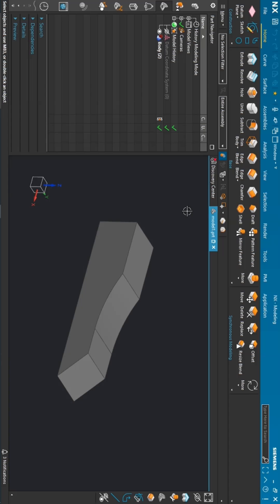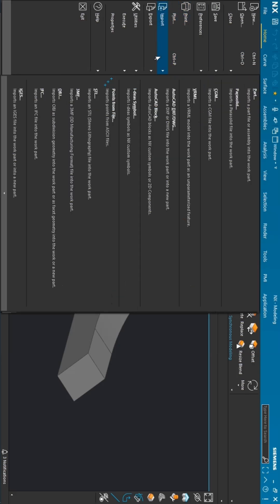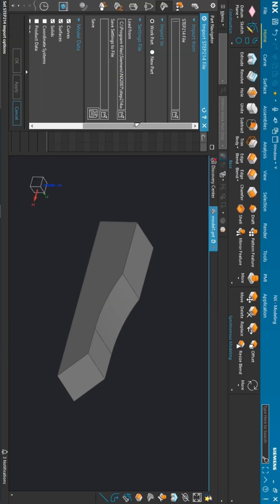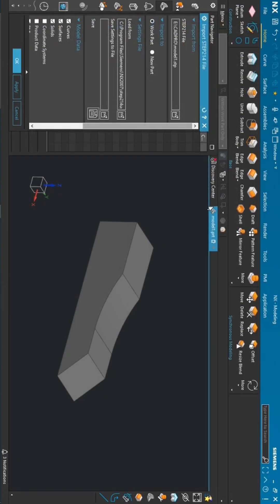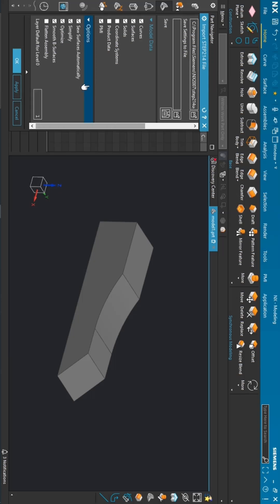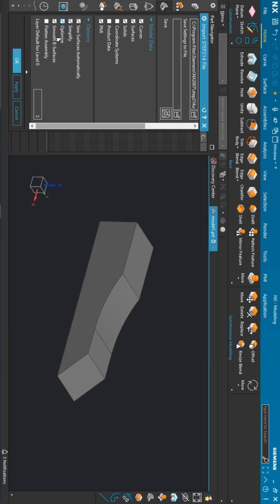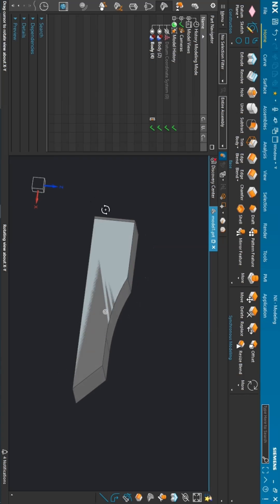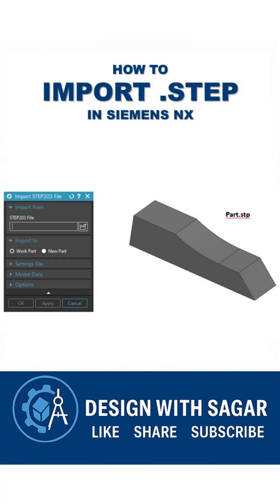How to Import STEP (.stp) File in NX | Siemens NX Tutorial for Beginners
In this Siemens NX short tutorial, learn how to import STEP (.stp) files into Siemens NX for editing and further design work.
Importing neutral CAD formats like STEP is essential when collaborating with suppliers, clients, or other CAD platforms.

🔹 Topic: Importing STEP / STP file
🔹 Software: Siemens NX
🔹 Use Cases: Data exchange, supplier collaboration, CAD interoperability

🎯 Perfect for CAD beginners, product designers, and engineers who need to work with external CAD data in Siemens NX.